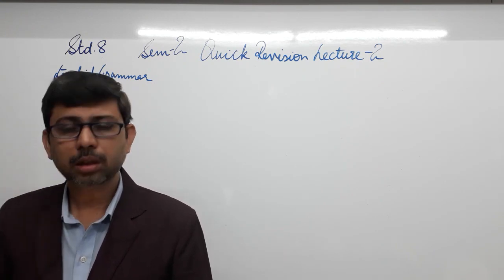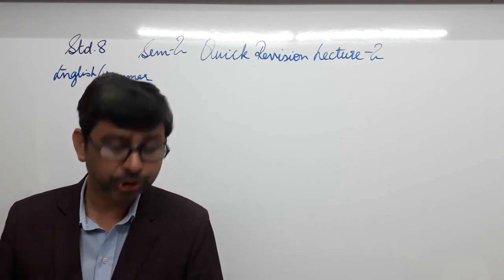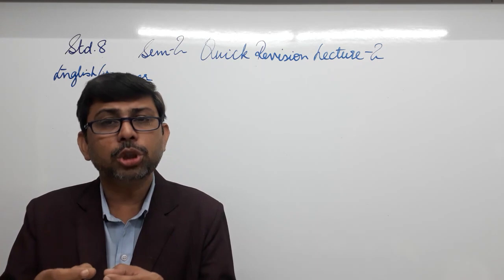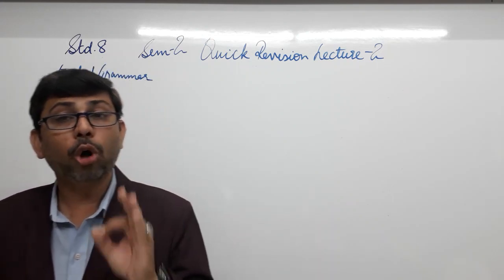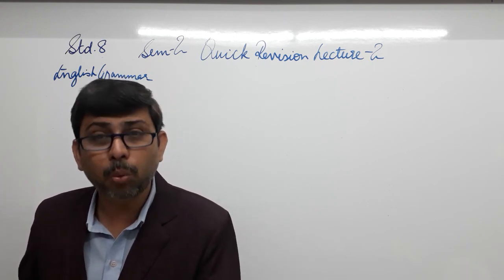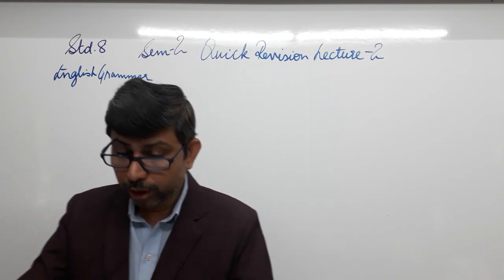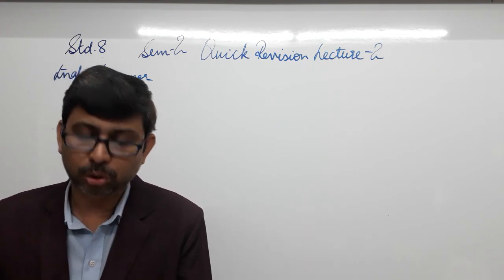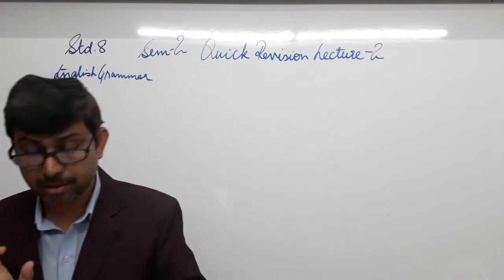8th English Grammar (Eng.Med.) QRL 2 SEM 2 14/04/2021